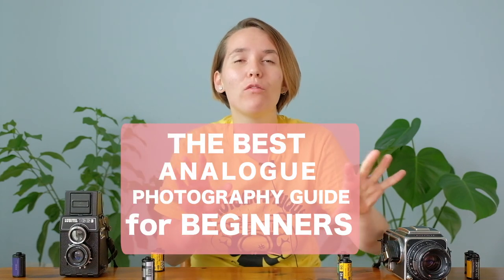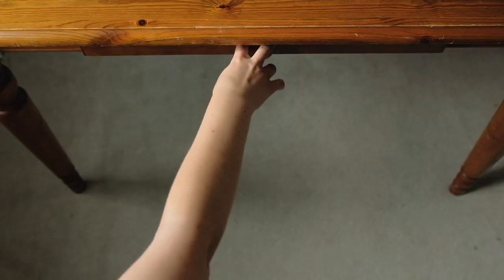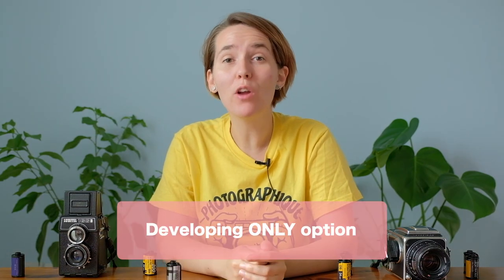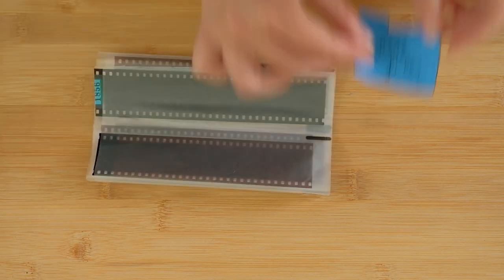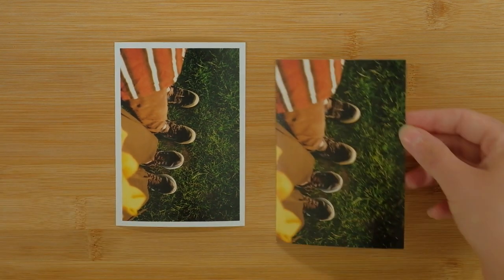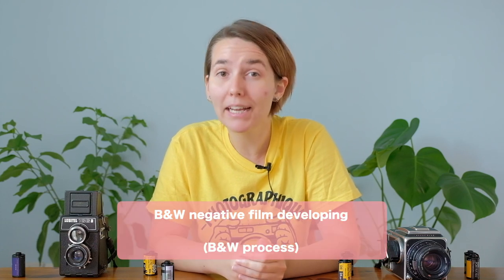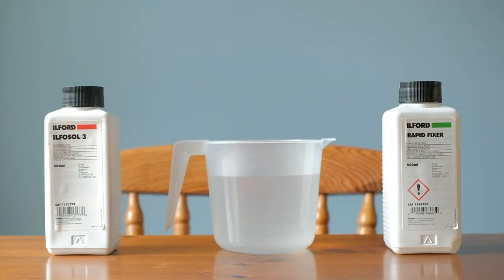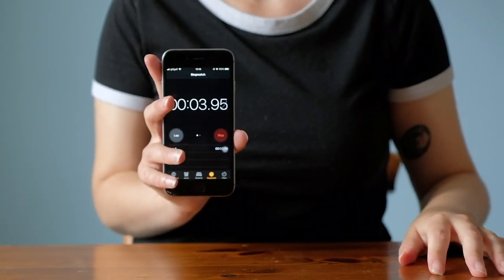The Best Analogue Photography Guide for Beginners - Part 3 - FILM DEVELOPING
The third and final video in Analogue Wonderland's new series for folk starting in film photography: The Best Analogue Photography Guide for Beginners!

Marina from @IFWEFILM is going to answer the 5 most important questions for film photography beginners across the three videos that form this series:

1) What are the basics I need to know about analogue cameras?

3) What are the basics I need to know about films?
4) Which films are ideal to start with?

5) What options do I have after shooting my film?
- this is covered in THIS video here!

You can book onto one of Marina's Film Courses for Beginners through her